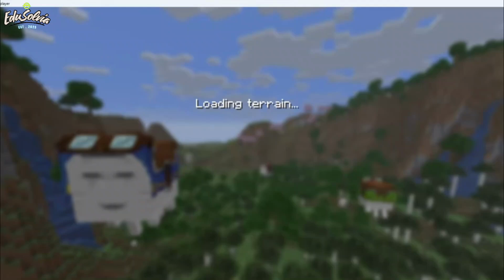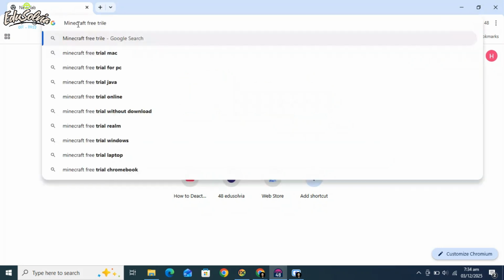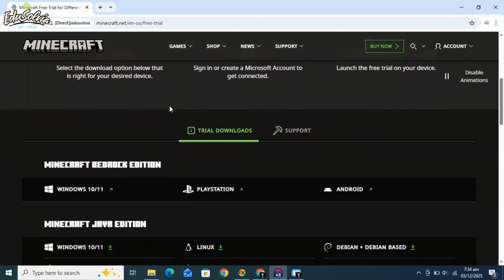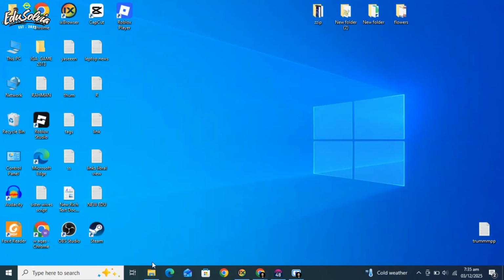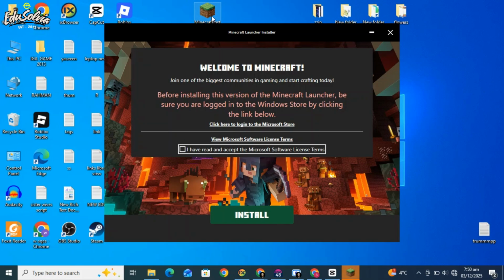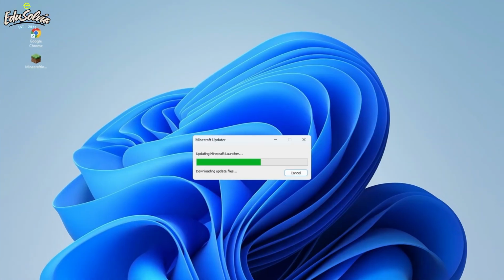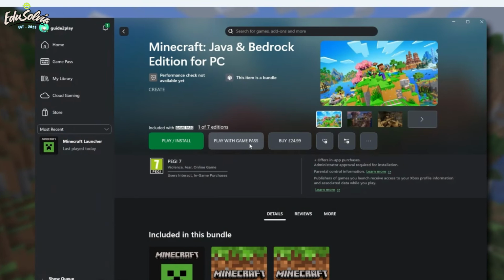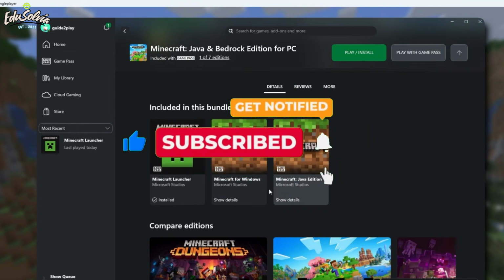🔧MINECRAFT: HOW TO DOWNLOAD & PLAY MINECRAFT ON PC / LAPTOP FOR FREE🔥(2025)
Here's exactly how to download and install the official Minecraft Java trial on PC Windows 10/11